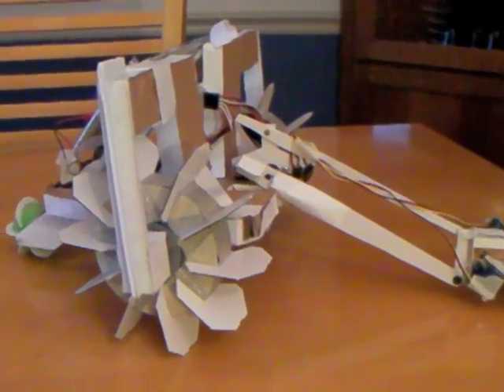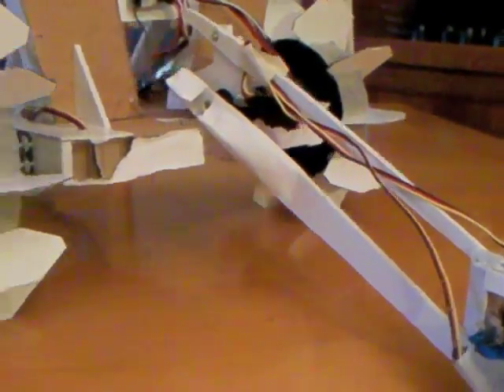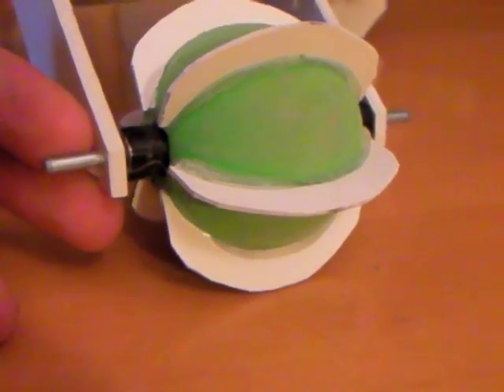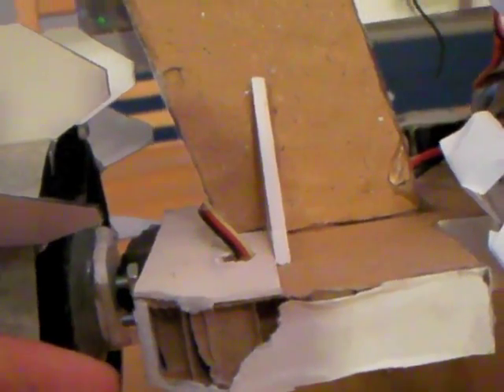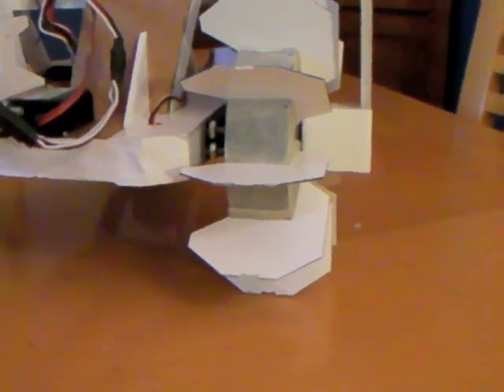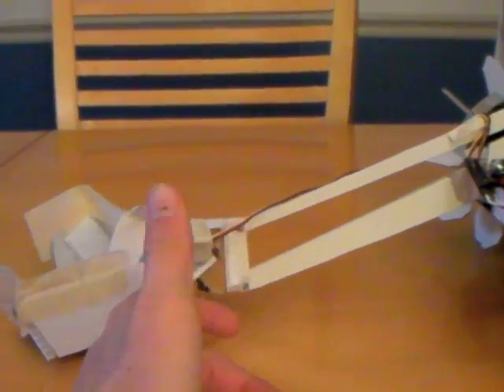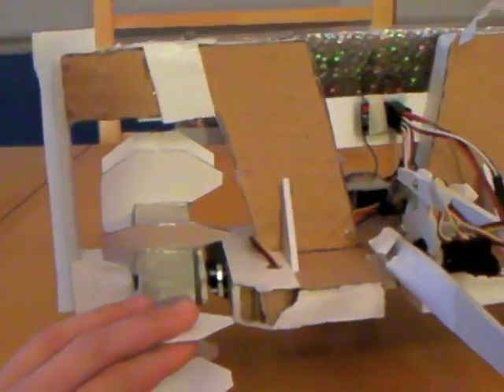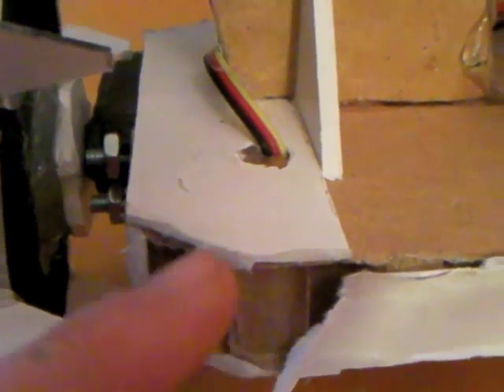Top of the hill entry wrap up (Pt. 1)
Taking my robot apart :(  so here is an overview of the design with my final thoughts